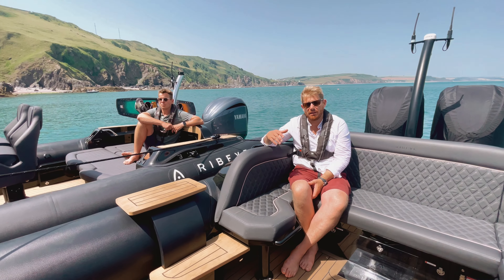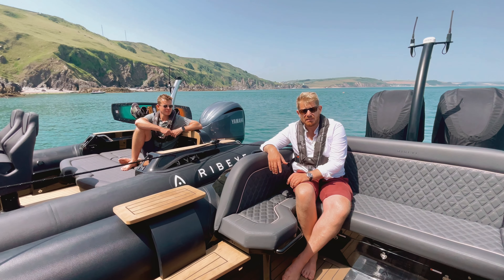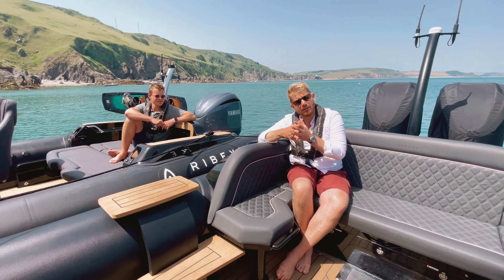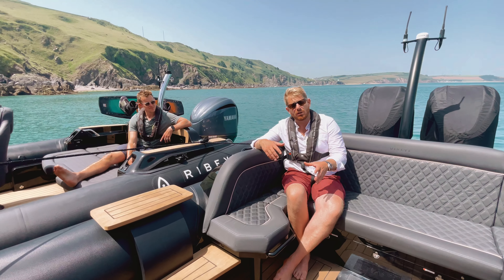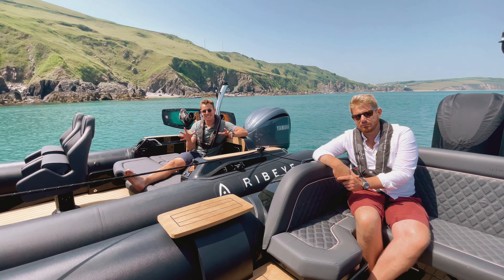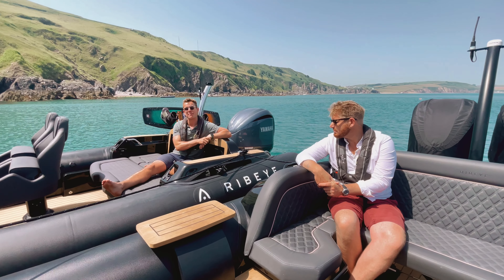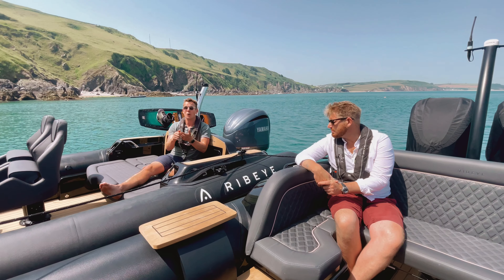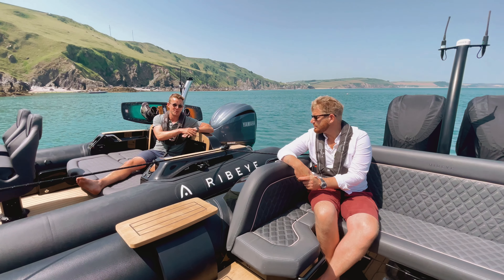The 2022 Summer VIP Showcase Event